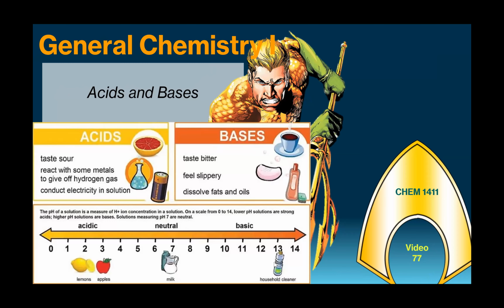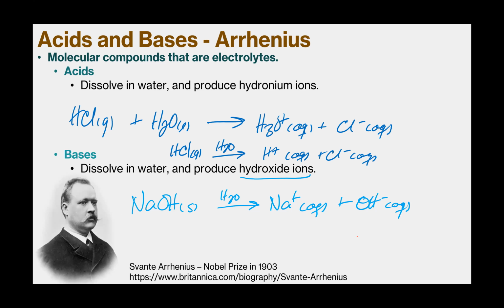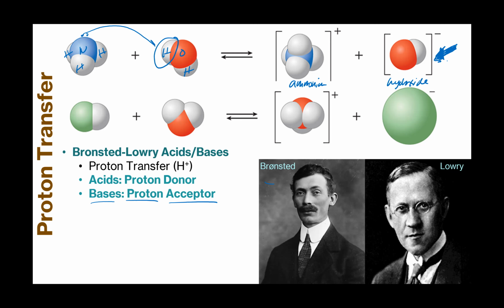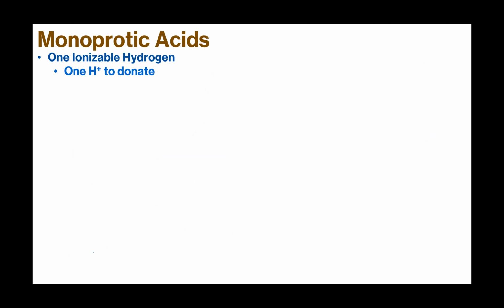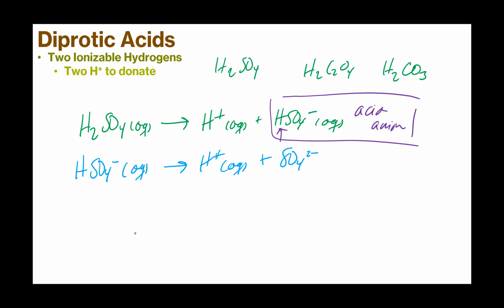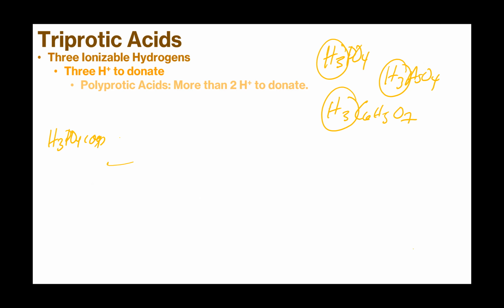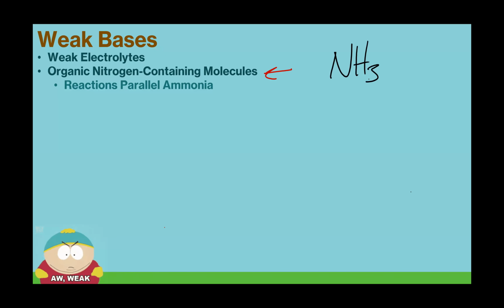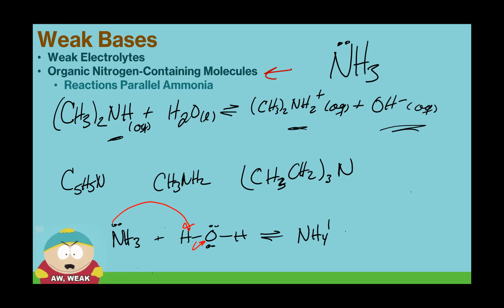CHEM 1411 - 077 - Acids and Bases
Arrhenius
Bronsted Lowry